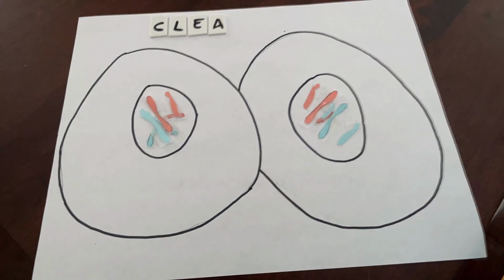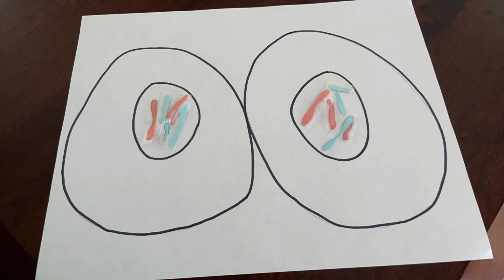2 Keller Mitosis Project